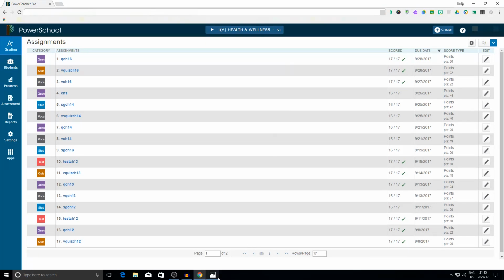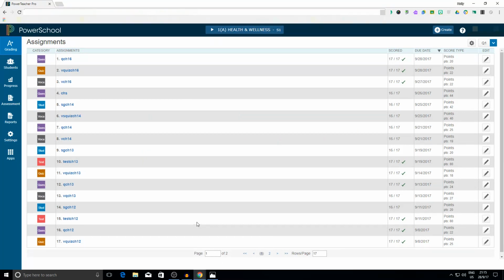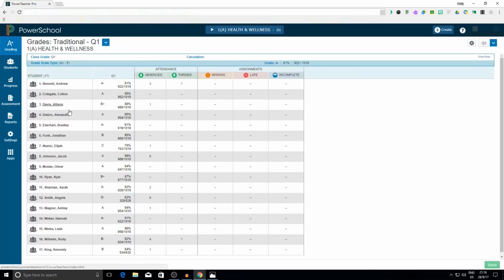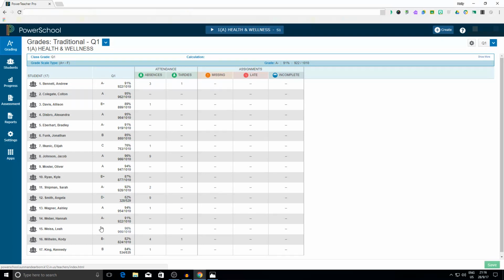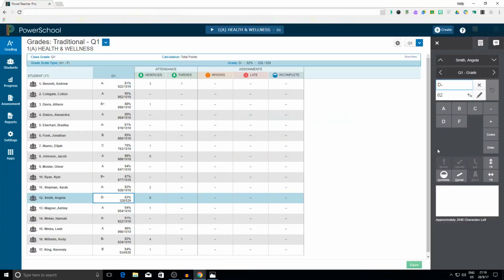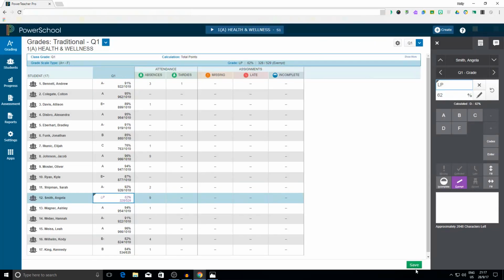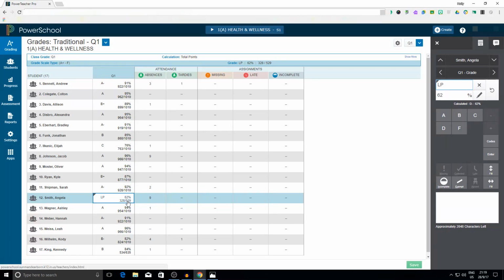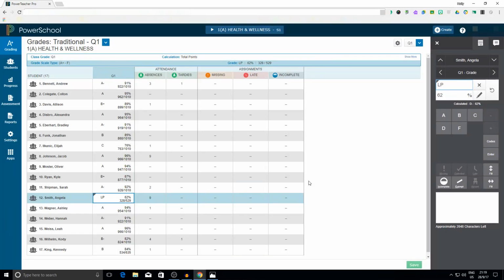PowerTeacher Pro: Override Final Grade to Progress Scale for Report Cards